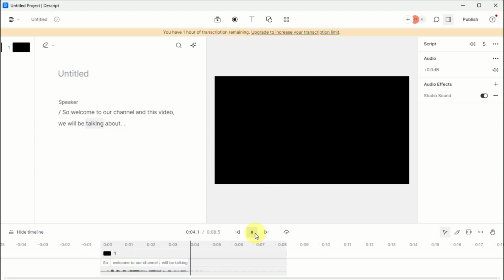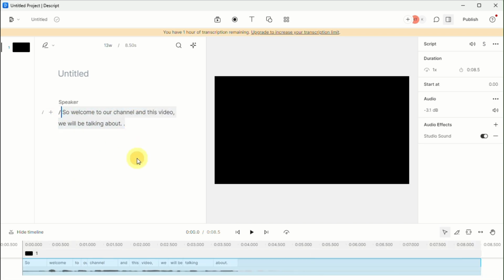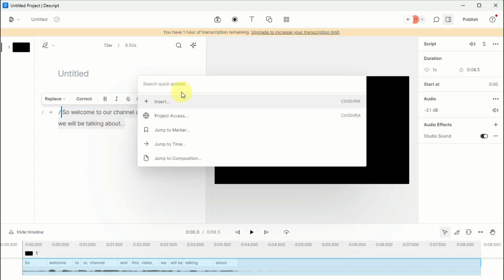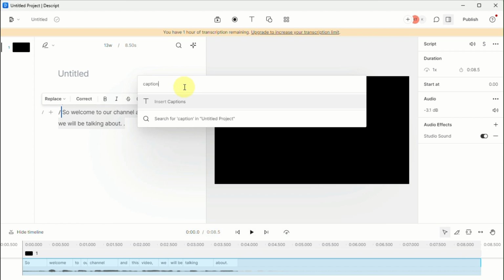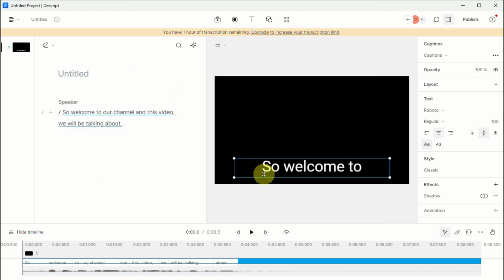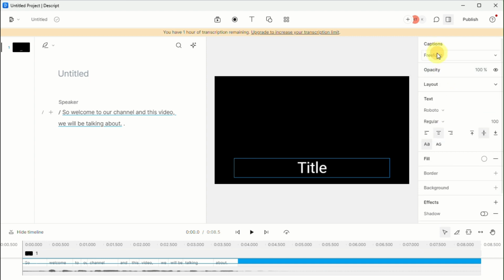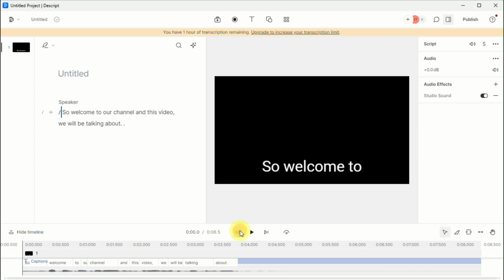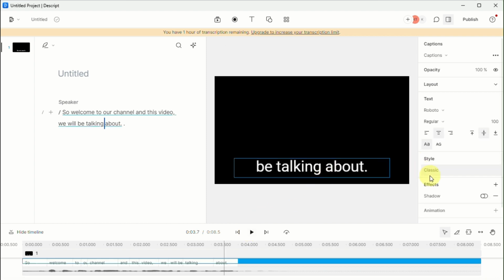How To Add Subtitles To a Video In Descript (Quick and Easy Tutorial)